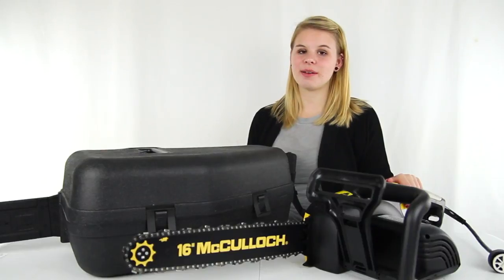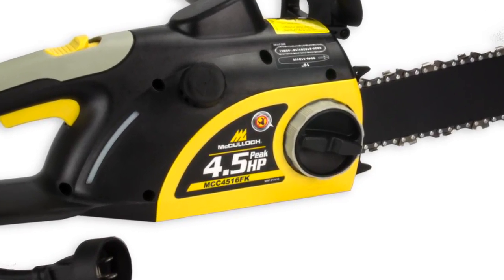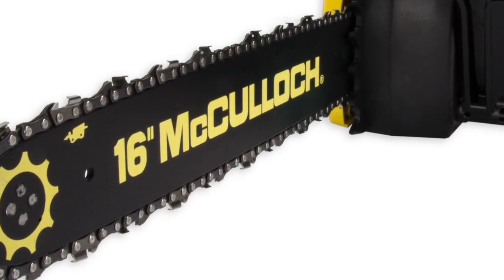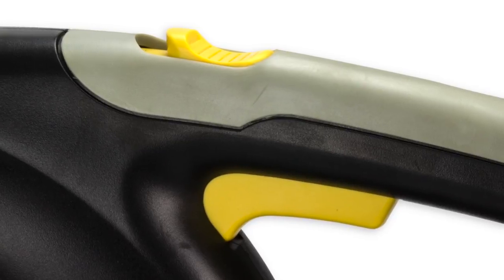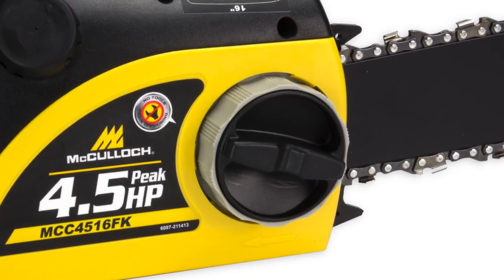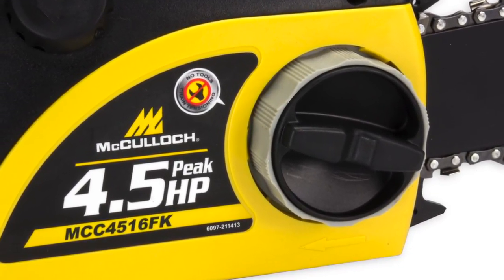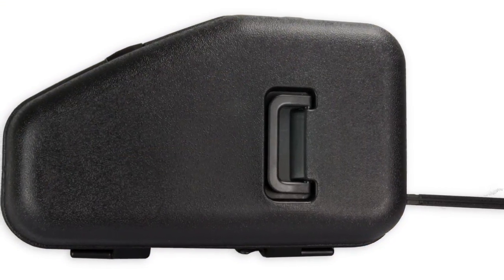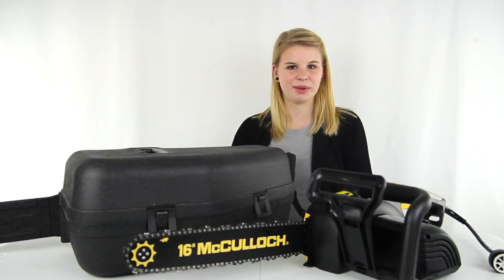Mcculloch 16-Inch 4.5Hp Electric Corded Chainsaw | MCC4516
-    Lightweight and easy to operate
-    Oil tank sight gauge to easily monitor oil level
-    1-year Manufacturer Warranty